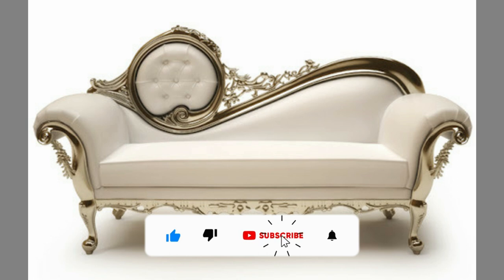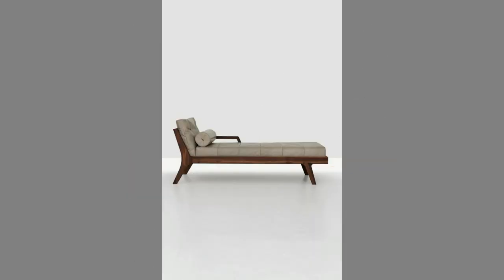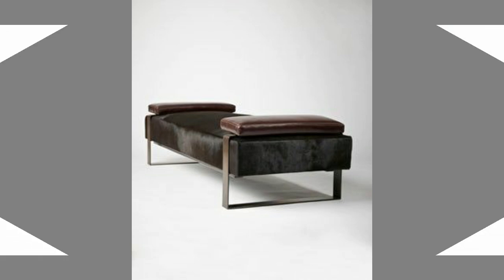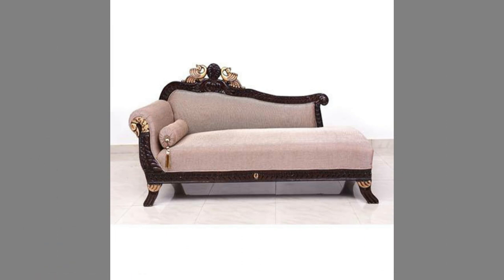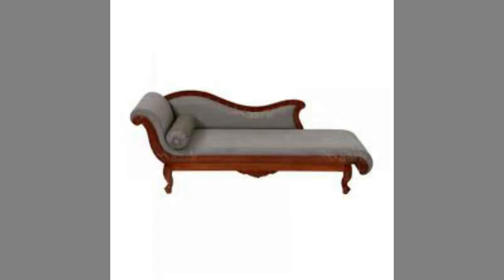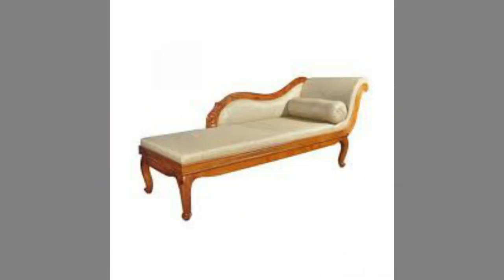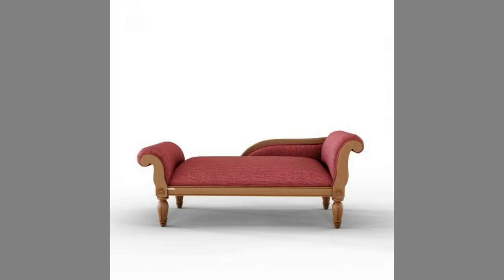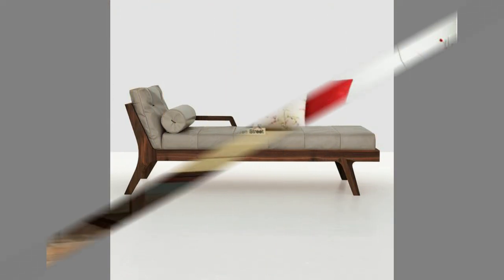80+ Unique wooden diwan design Ideas// wooden diwan sofa set// wooden diwan bed designs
Modern wooden diwan design Ideas
wooden diwan sofa set
wooden diwan bed designs